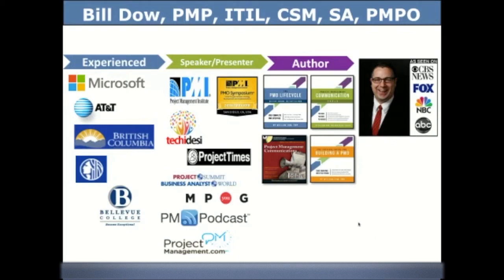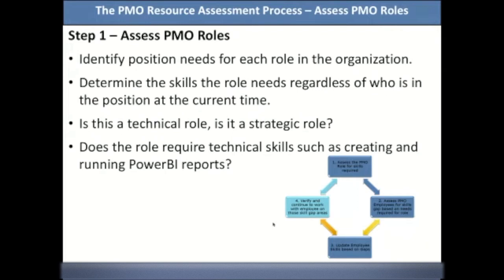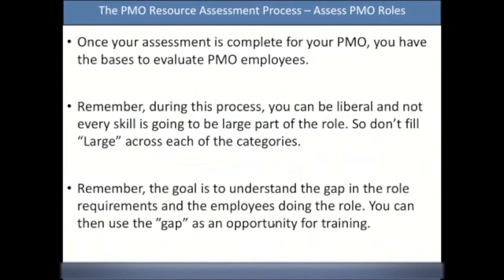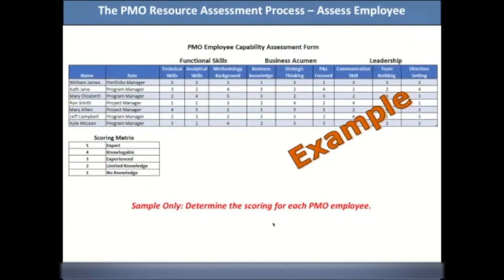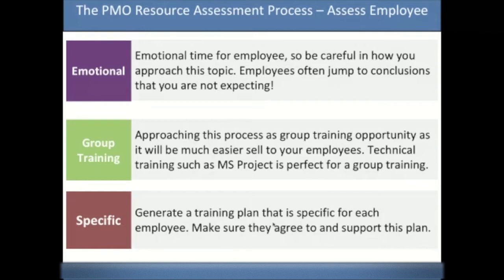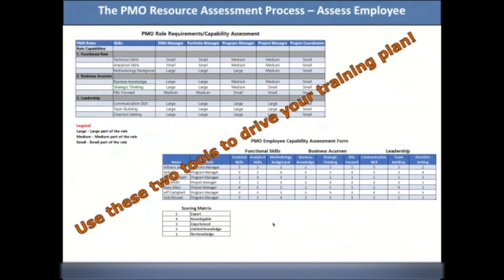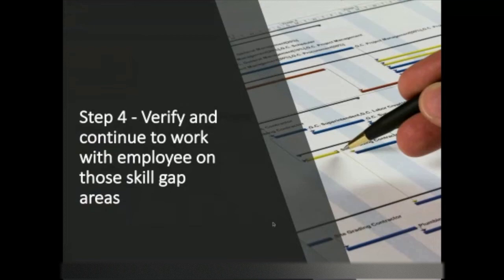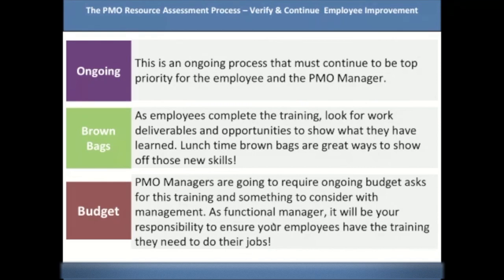What are the best ways for PMO Managers to assess their employees skills?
Learn the 4 step process of assessing your PMO Employees. Remember, employee assessment is an important part of PMO Manager's roles and so these tips and best practices are critical for you to follow.